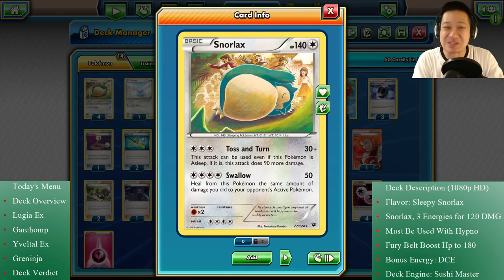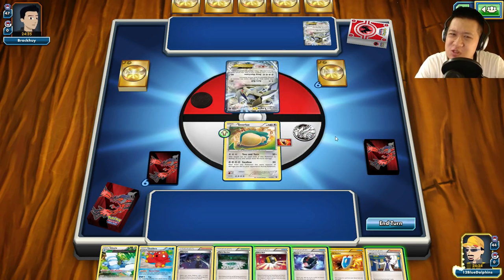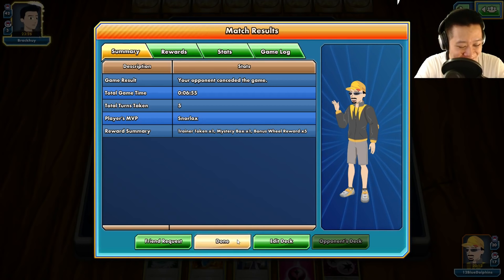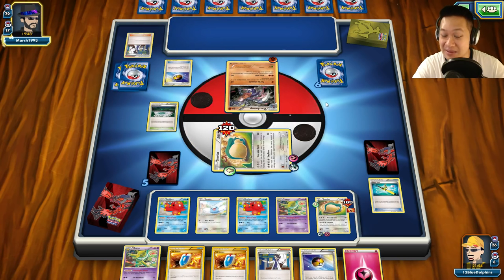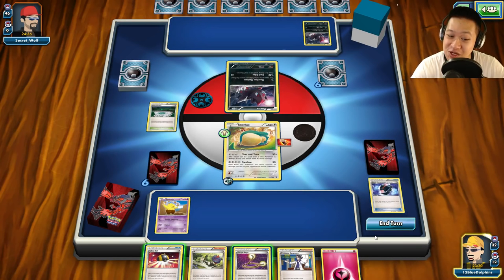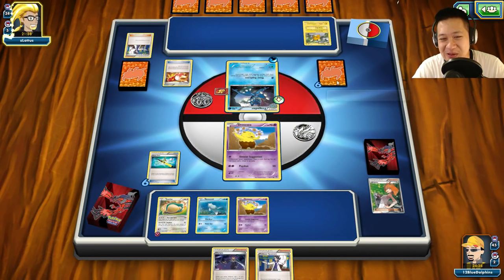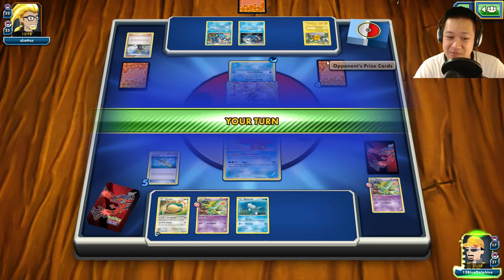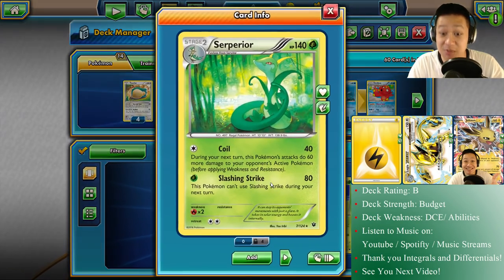Budget Snorlax Deck, No Ex Tanky High Damage Perma-Sleep Setup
Core pokemon: Snorlax and Hypno. SNORLAX, YOU FINALLY GOT YOUR DAY!

Today's Menu
Deck Overview
Lugia Ex 6:08
Garchomp 12:26
Yveltal Ex 22:38
Greninja 28:20
Deck Verdict 40:08

Deck Description (1080p HD)
Flavor: Sleepy Snorlax
Snorlax, 3 Energies for 120 DMG
Must Be Used With Hypno
Fury Belt Boost Hp to 180
Bonus Energy: DCE
Deck Engine: Sushi Master

While I do my best to make awesome deck videos, YOUR deck changes will always best suit you.

Also, don't take the deck ratings too seriously, Donald can say whatever he wants.

Frequently Asked Questions:
You Made a Misplay (time stamp). Multitasking on camera does that.
What's Your Job? Youtube and another secret part time job.
Why Don't You Stream Pokemon? Too much Pokemon is bad too!
Are You Single. Yup.
You Play Only Newbies. I record 1.5 hours in quick match and tournaments. If thats all I get, so be it, gotta move on.
Your Deck Sucks Donald. Build a better one!

Pokémon - 14

4 Snorlax FAC 77
1 Swablu ROS 73
1 Altaria ROS 74
2 Drowzee FFI 35
2 Hypno BKP 51
2 Remoraid BKT 31
2 Octillery BKT 33

3 Fighting Fury Belt BKP 99
1 Xerosic PHF 119
1 Olympia GEN 66
3 Fairy Garden FAC 100
2 Super Rod BKT 149
4 Ultra Ball FLF 99
3 Battle Compressor Team Flare Gear PHF 92
1 Teammates PRC 160
4 VS Seeker ROS 110
1 Brigette BKT 161
2 N FAC 105
1 Escape Rope PLS 120
1 Lysandre FLF 104
1 Town Map BCR 136
4 Professor Sycamore PHF 101
4 Trainers' Mail AOR 100

Energy - 10

6 Fairy Energy Energy 9
4 Double Colorless Energy FAC 114